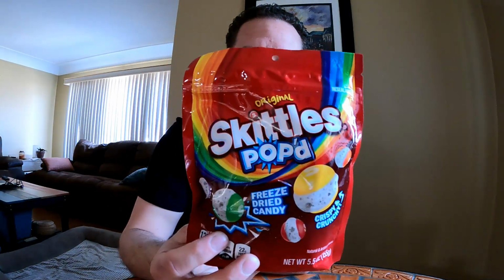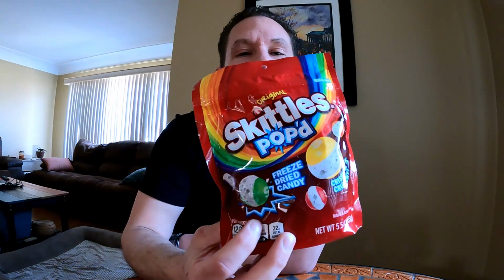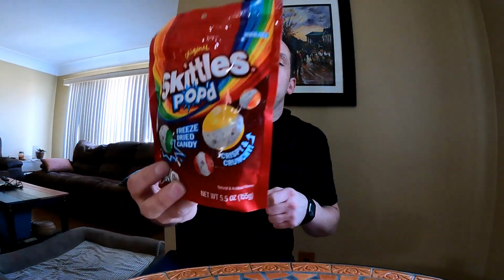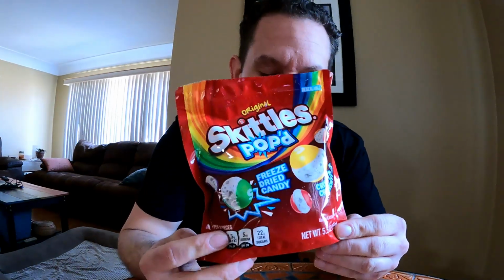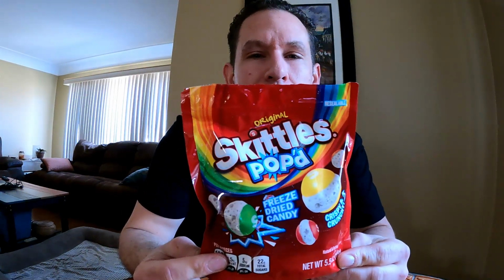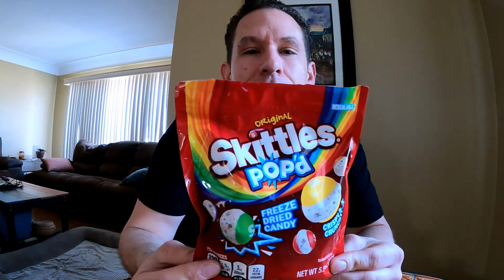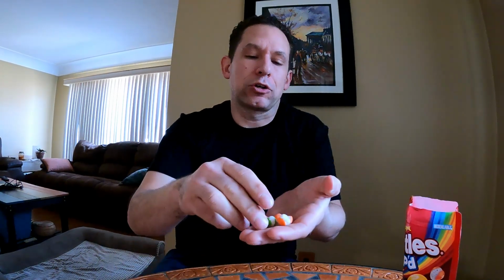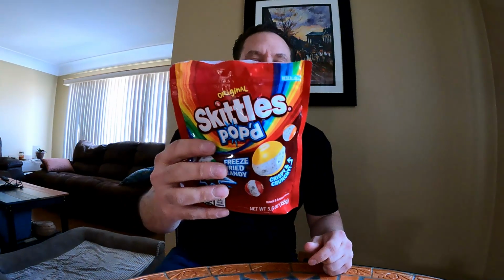Skittles Pop'd!!! Freeze Dried skittles !!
It was only a matter of time until the big guys got into the freeze dried candy game. So, how are they? Tune in and find out!!